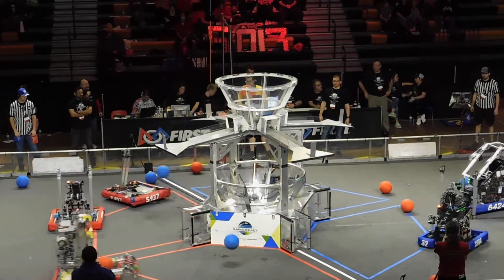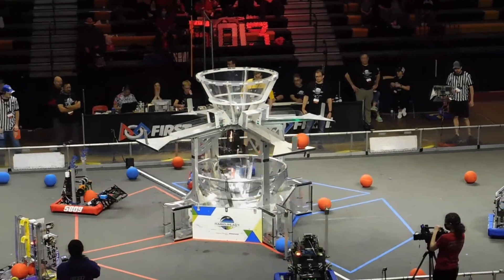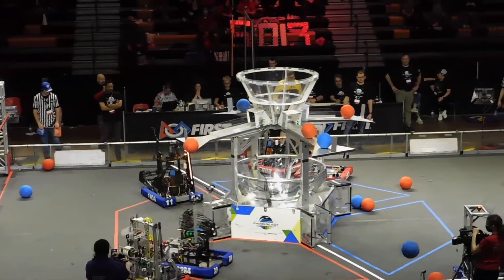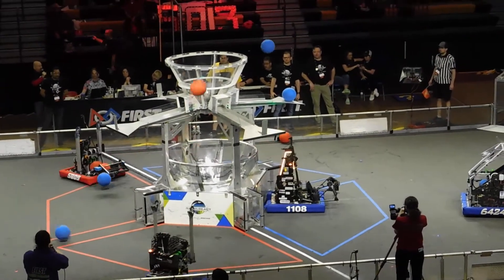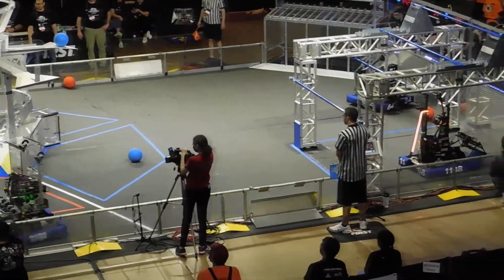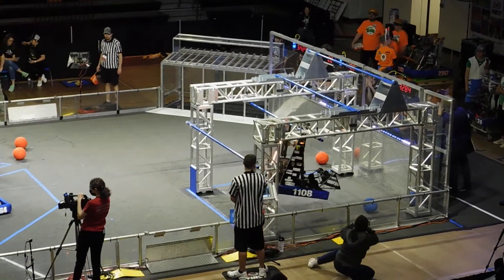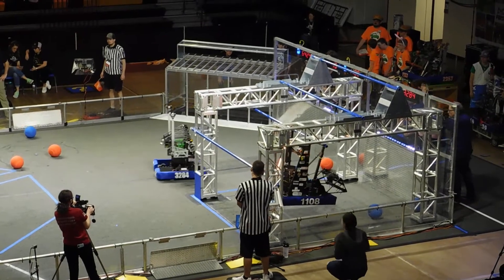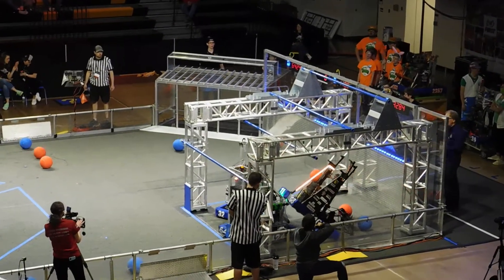FRC 2022 CMO Quals 51 red 42 blue 50 5809 5437 1769 vs. 3284 1108 6424 follow 1108